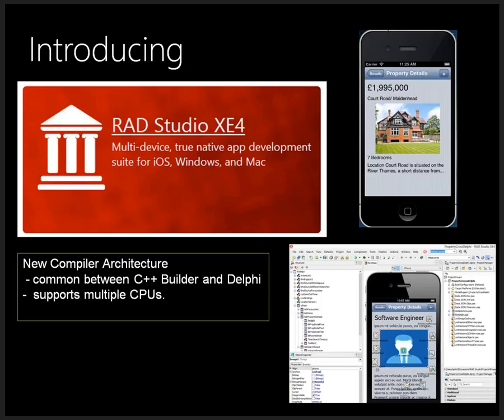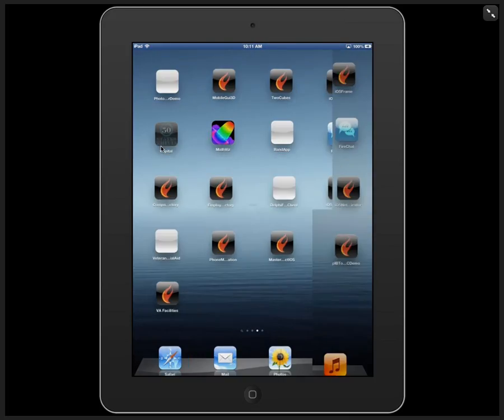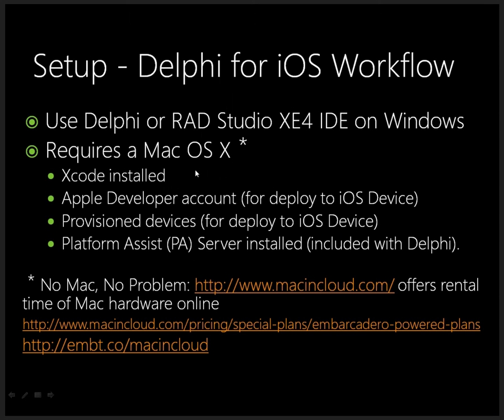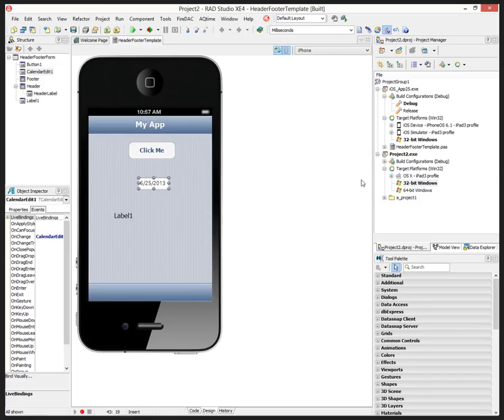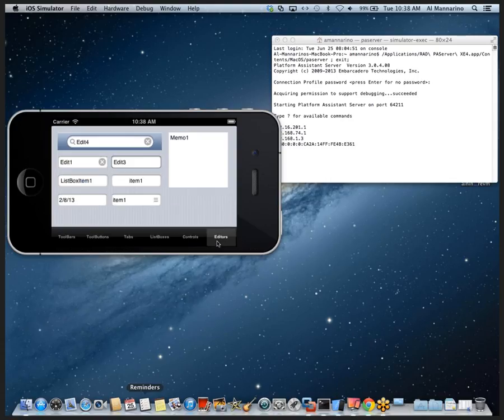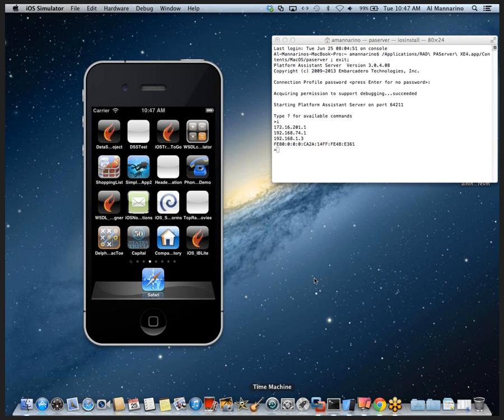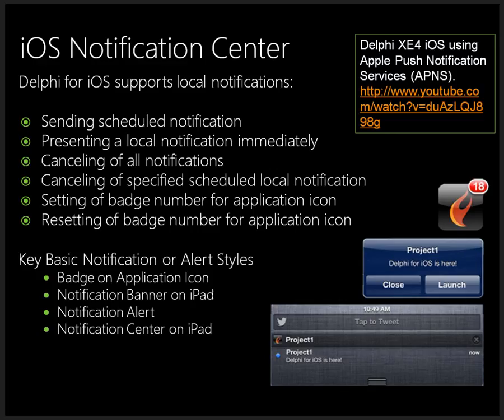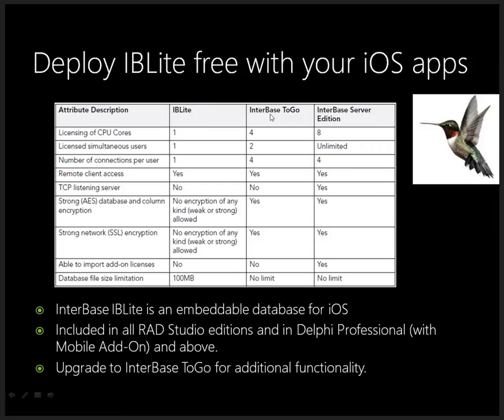RAD Studio XE4 in Action Online with Al Mannarino - June 25, 2013 - Embarcadero Webinar Replay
RAD Studio is the multi-device, true native app development platform for everyone who needs to develop apps for desktops, tablets and smartphones, and get them to market fast. You will see how you can manage one codebase, one team, and one schedule without sacrificing performance. True native apps give you faster applications with more control, tighter security and a better user experience.

This presentation focuses on:

Multi-device, true native application development from a single codebase for iOS, Windows and Mac.

Reduce complexity and cost with just one of everything for your app development: one dev team, one codebase, one budget, one schedule.

Be fast to market with extendable and reusable visual component building blocks for faster and highly maintainable development.

Duration: 2 hours and 5 minutes and 57 seconds